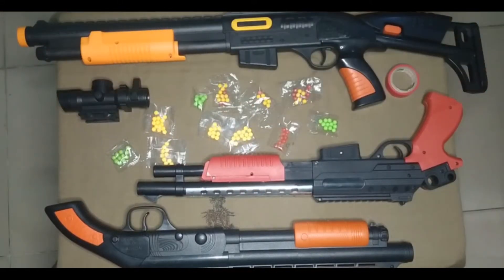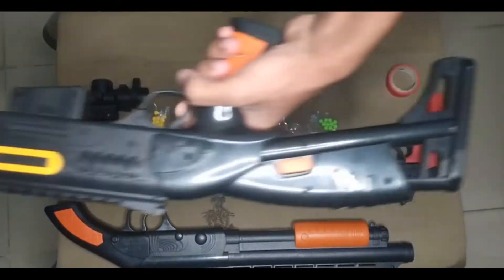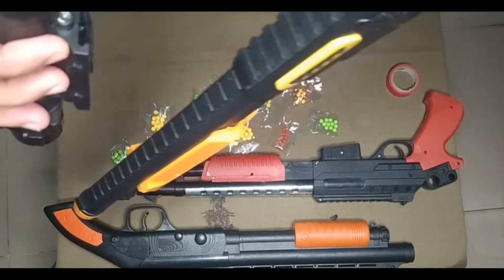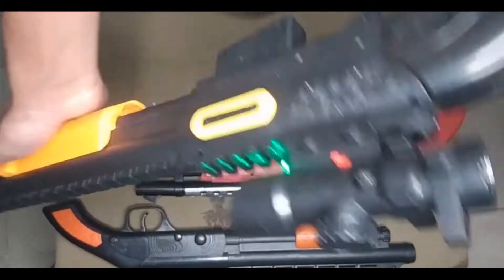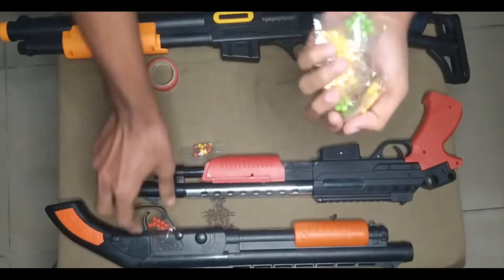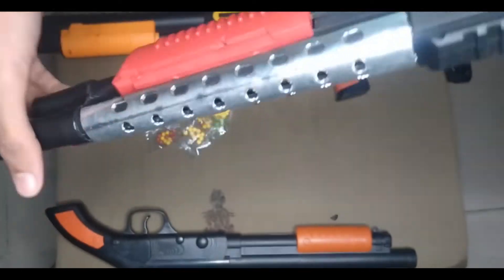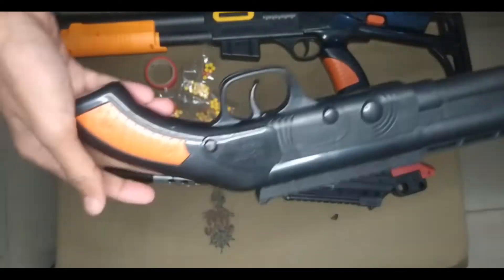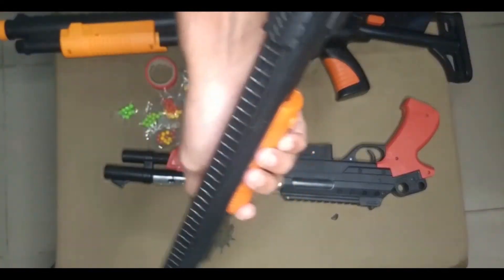Super New Toy Guns With Random Bullets - Pranto's Toy Guns.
This Is A New Video From This Channel.This Is About " Super New Toy Guns With Random Bullets - Pranto's Toy Guns " .I Hope Everyone Enjoyed This Video.Thanks For Watching My New Video.See You In The Next Video.Take Cake And Bye Bye All.